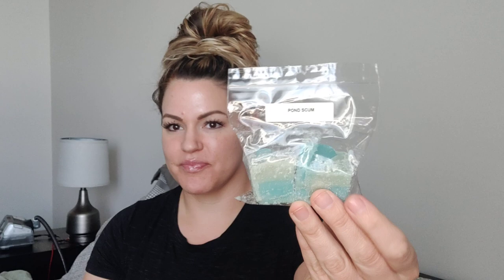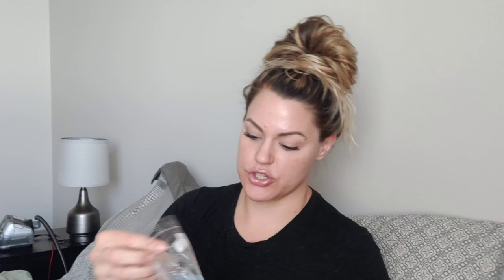🤗 A Very Thoughtful RAOK/ Rosegirls Let's Go Camping Sampler Talk! 🤗 May 2021